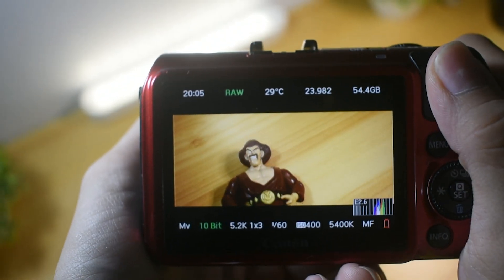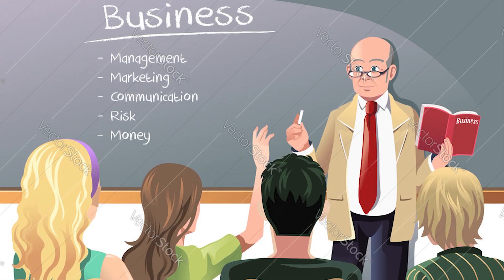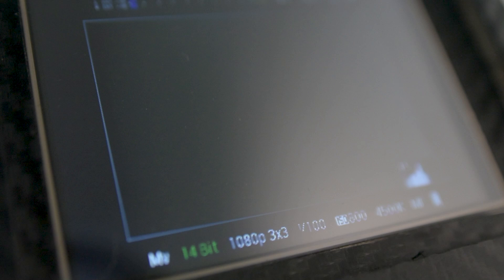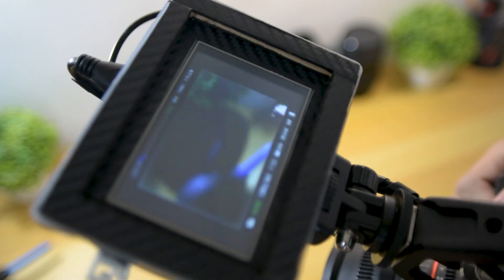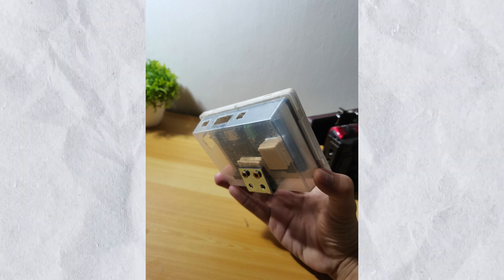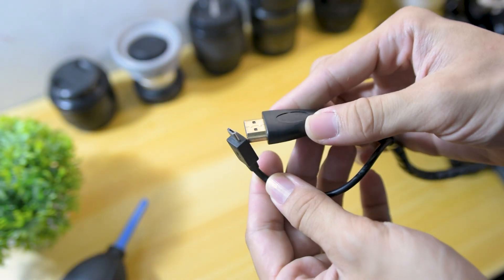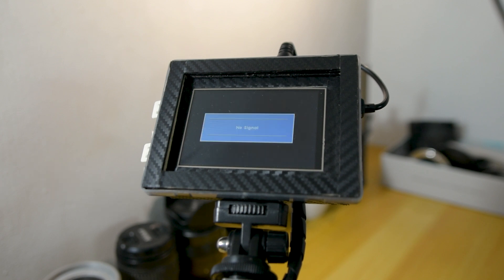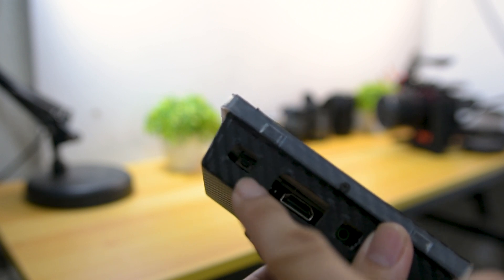I Made the CHEAPEST Camera Monitor for $12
This video is a summary on how I built this cheap $12 camera monitor from spare parts and materials at home. Huge shout out to @AltCine and EOSM fam!

Links for Raspberry Pi 3.5 inch monitor (price varies depending on the location)

Monitor mount